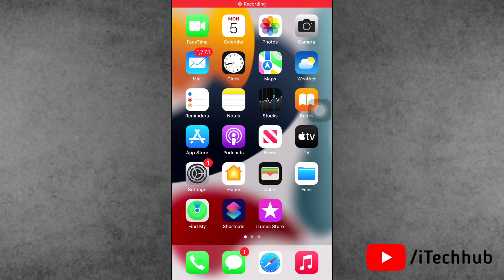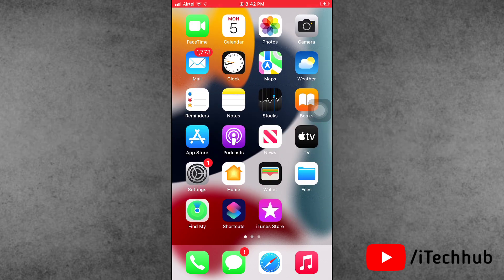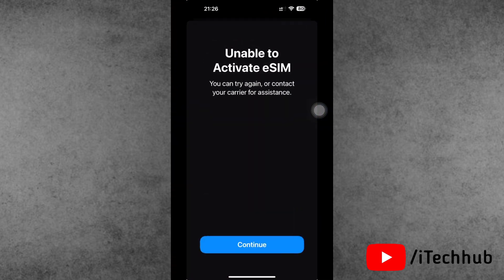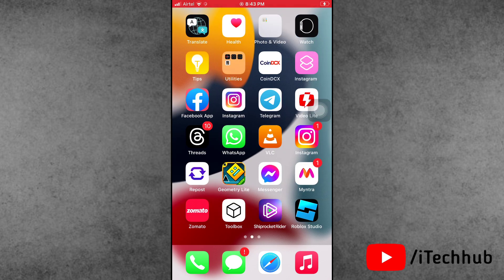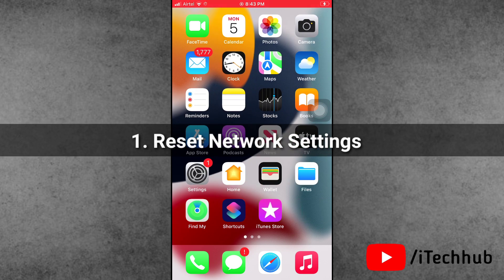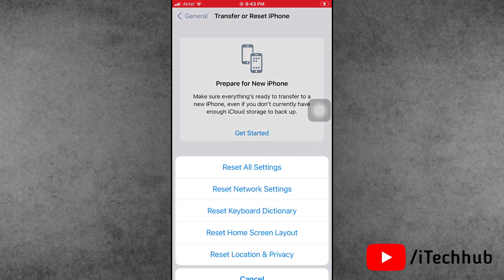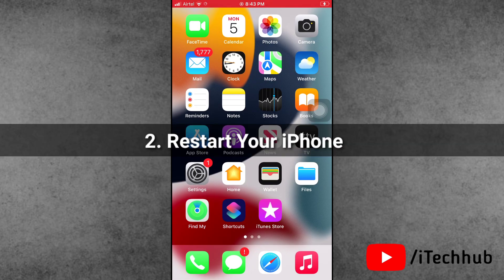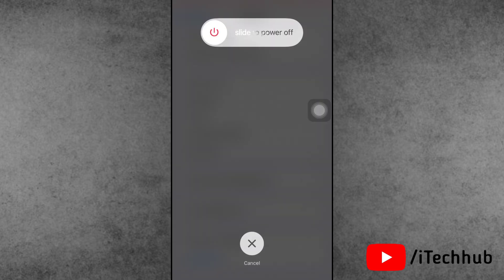How to Fix Unable to Activate eSIM on iPhone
in this video, lot of iphone users has been reported to how to fix unable to activate esim on iphone.